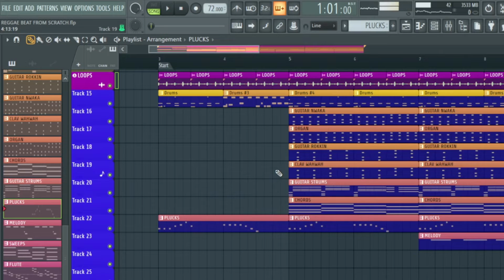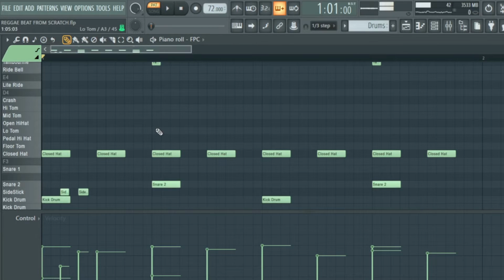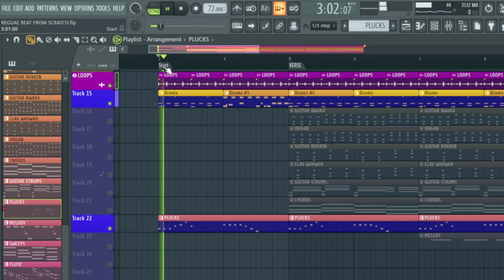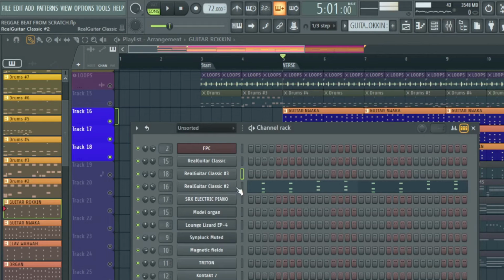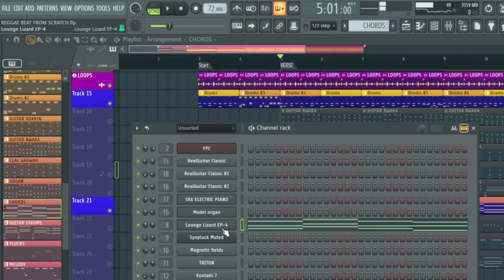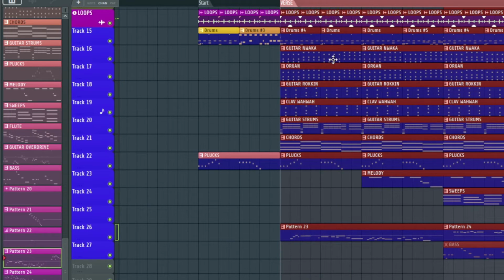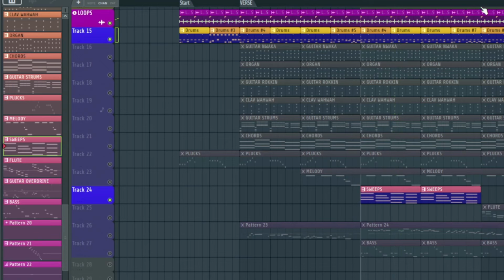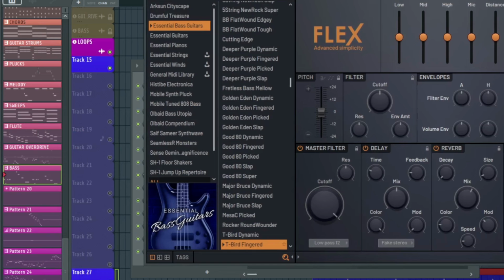How Industry Producers Makes Reggae Beat in Fl Studio 21